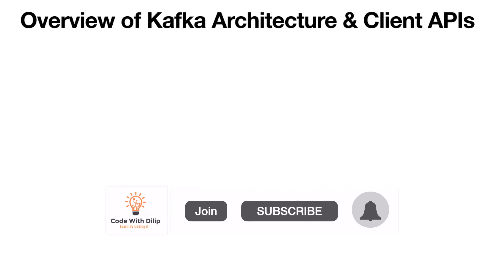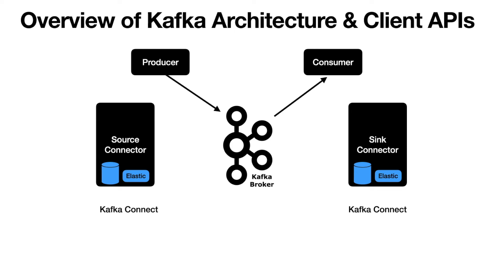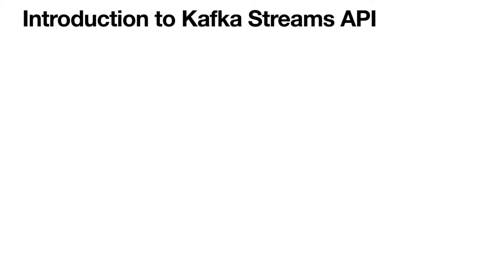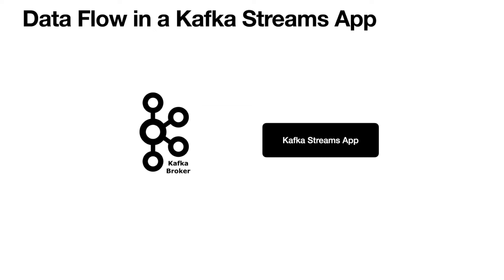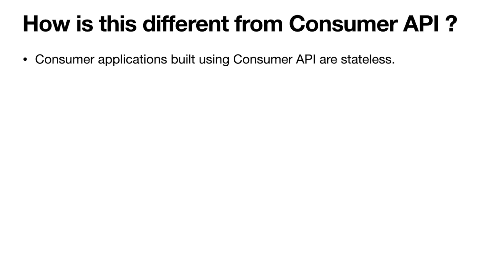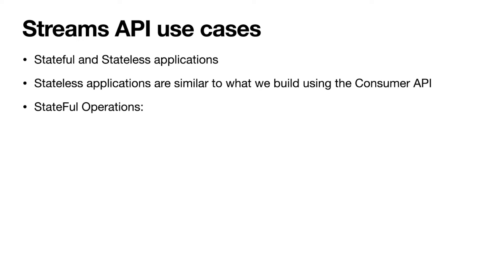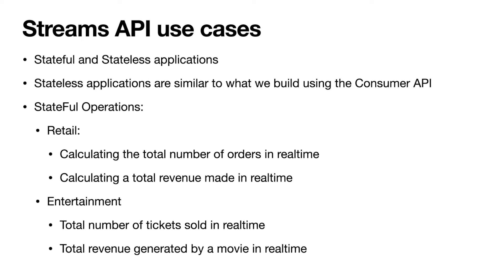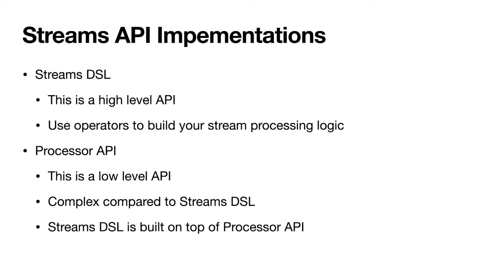Lecture 1 : Introduction to Kafka Streams [Kafka Streams API MasterClass]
"In this lecture, I will give an introduction to Kafka Streams and what are the different apps that we can build using Kafka Streams API.